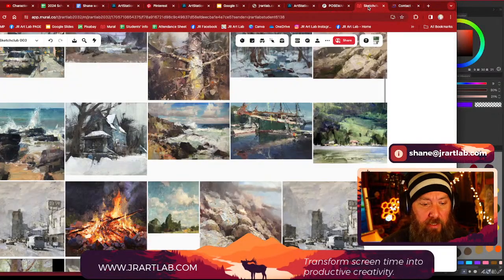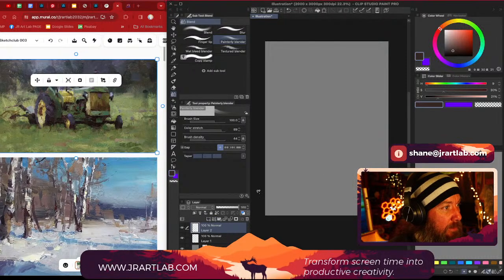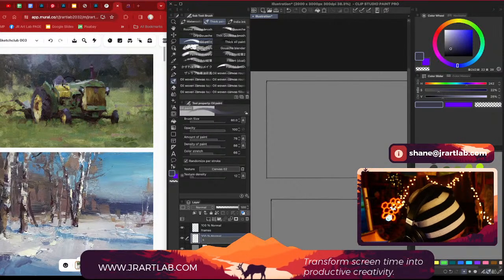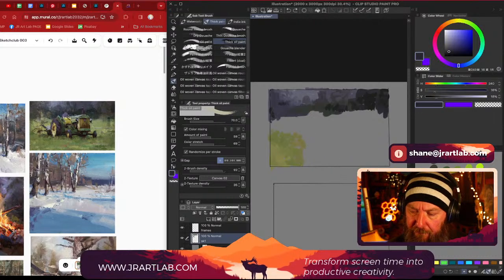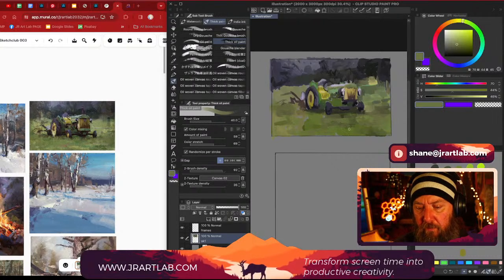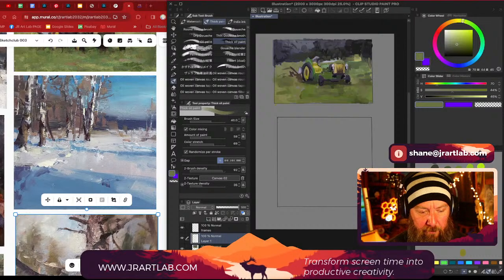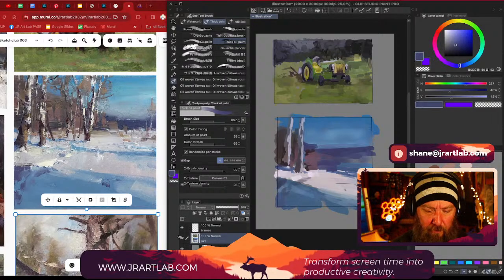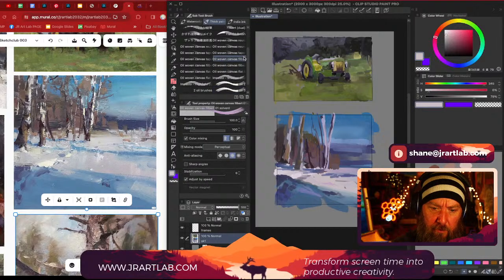SketchClub JR ART LAB -: Artist:Tad Retz Study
🎨 Welcome to our Weekly Sketch Club with Jr Art Lab! 🖌️

Join us every Friday at 8 PM for a creative journey that's all about building community, expanding our visual libraries, and honing our artistic skills. Jr Art Lab is more than just a sketch club – it's your gateway to a world of creative exploration.

🔹 This week's theme:  Artist:Tad Retz Study
🔹 Date & Time: Friday at 8 PM

🔹 Discover a multitude of workshops to learn and develop skills in:
3D Sculpting and Modeling 🌟
2D Painting and Drawing 🎨
Graphic Design 💻
Script Writing 📝
Podcasting 🎙️
Video Production/Editing 🎥
Documentary Making 🎬
Photography 📷
Animation & Anime 🌠
Visual Effects ✨
iPad 2D & 3D Art 📱

Whether you're a seasoned artist or just starting your creative journey, Jr Art Lab has something for everyone.

Don't forget to use these hashtags to connect with the global art community

Prepare your canvases, and let's create, inspire, and grow as artists. See you at 8 PM sharp! 🚀🎨